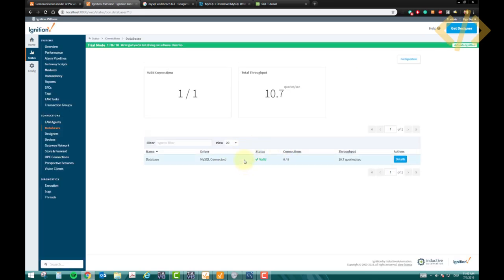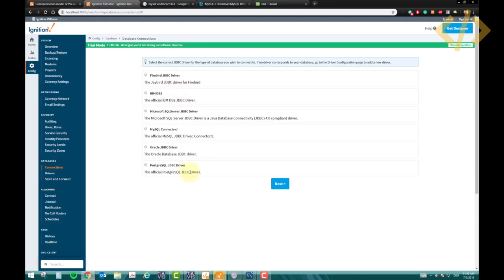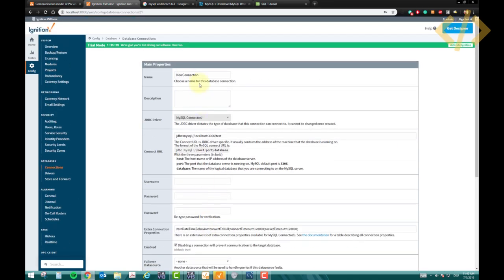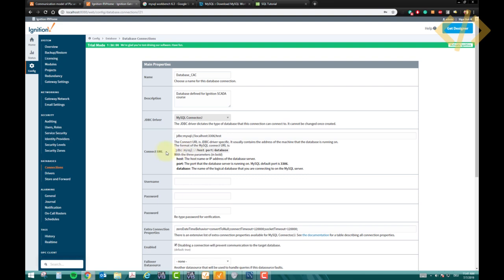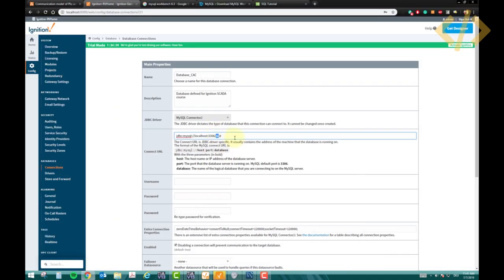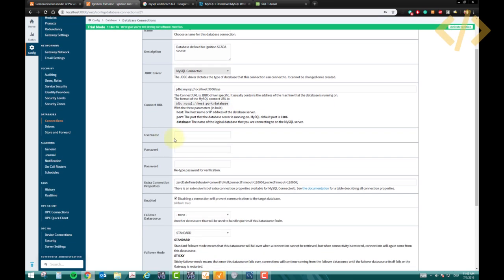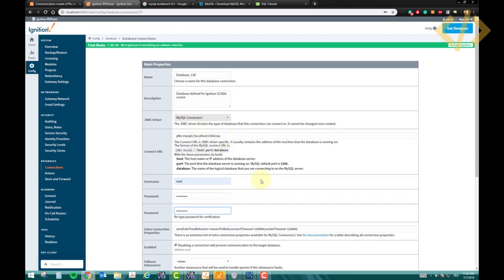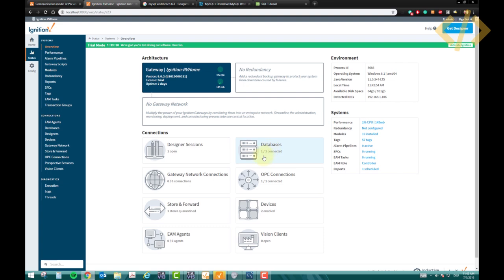40 Linking MySQL Database to Ignition SCADA